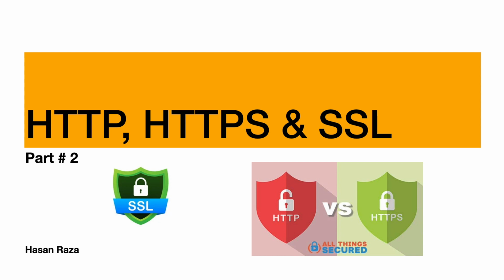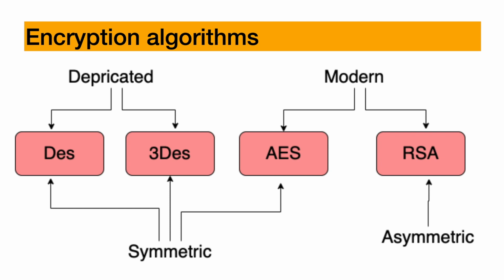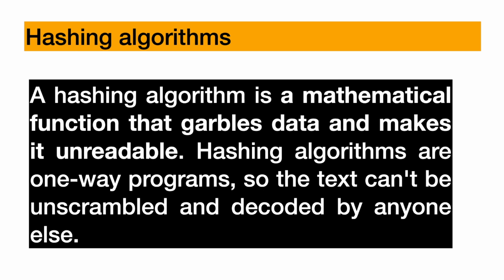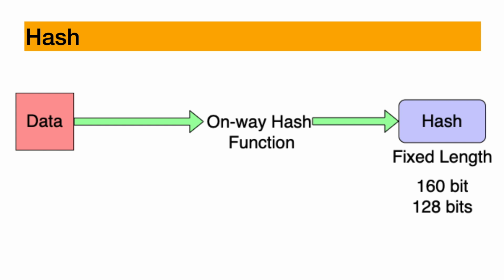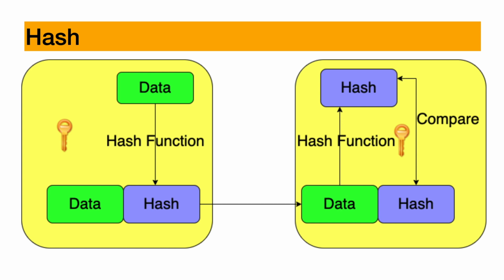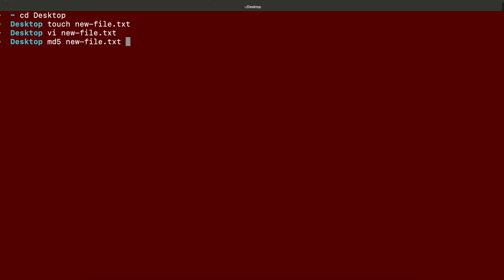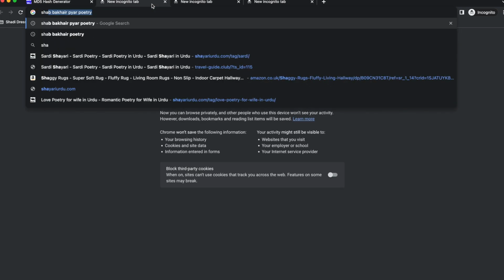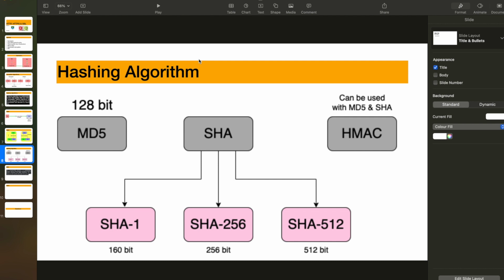HTTP,HTTPS & SSL | HTTP vs HTTPS | SSL Certificates |MD5|SHA|PKI|RSA|Symmetric|Asymmetric | Part # 2